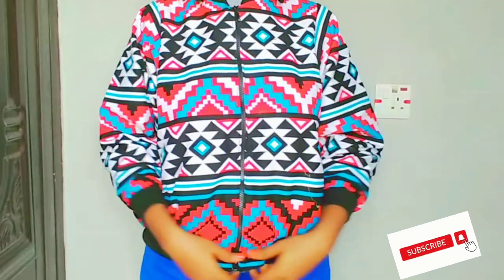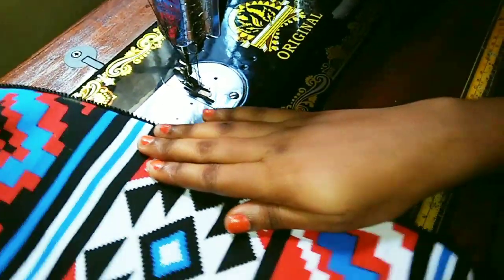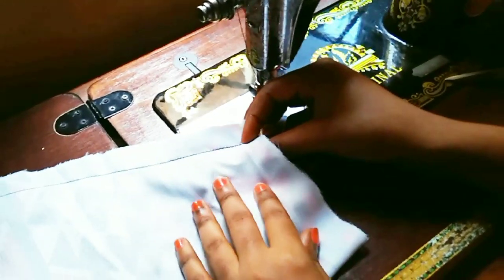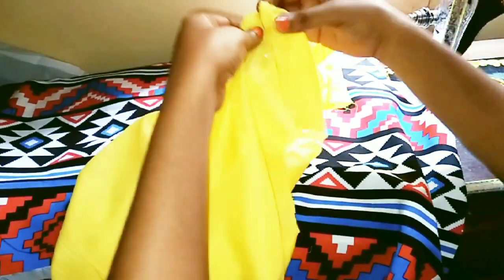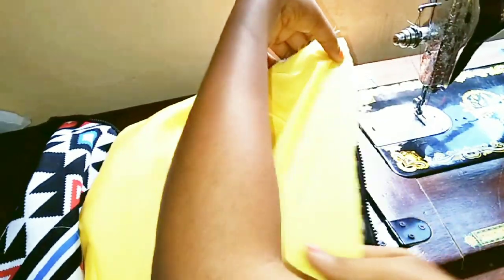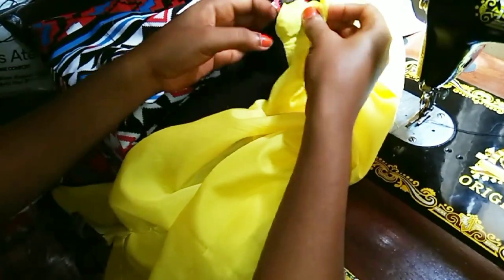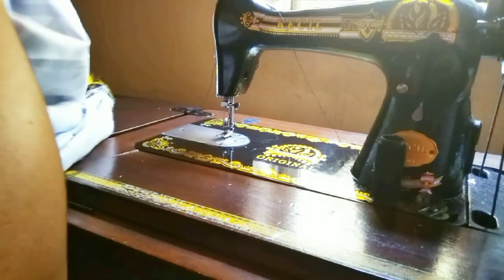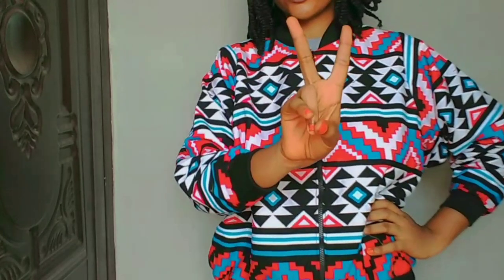DIY Detailed Bomber jacket tutorial |HOW to sew a bomber jacket professionally |Beginner friendly.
Earlier on, I posted a video on how to draft a pattern for a bomber jacket.

This video is the sewing version of it. I made as detailed as possible.